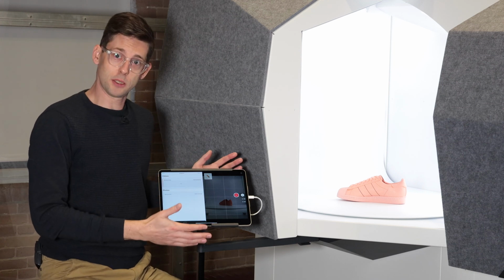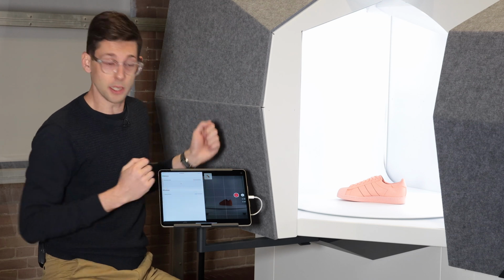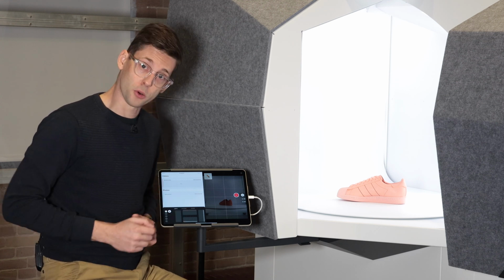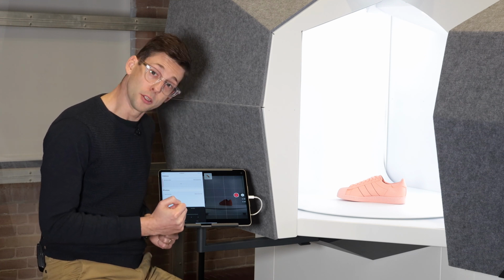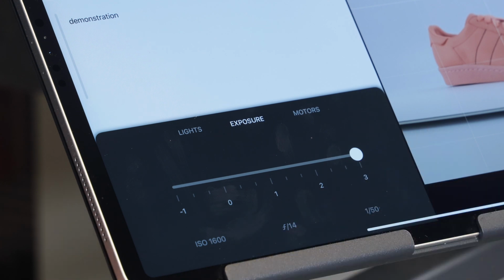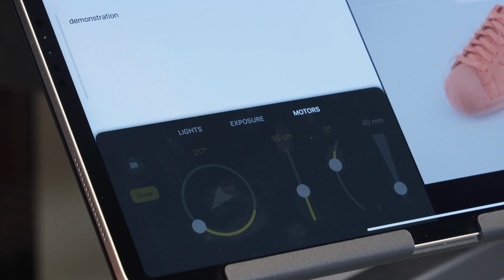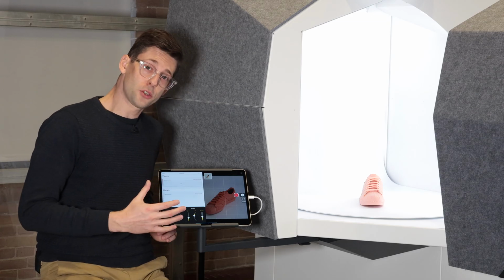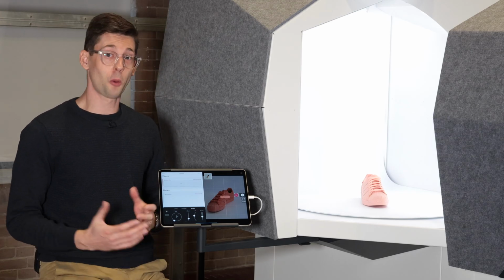2.2 software preview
Introducing Control Panel with fine grained motor controls. In this video we give a preview of the upcoming 2.2 software that enables more fine grained control and creative flexibility.